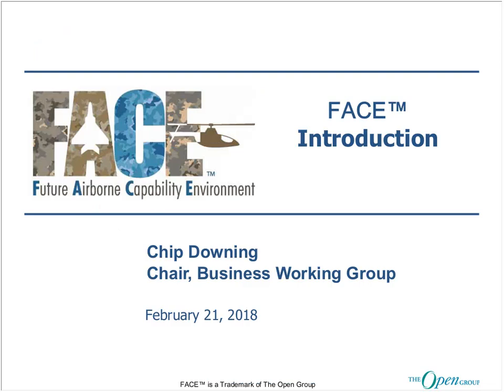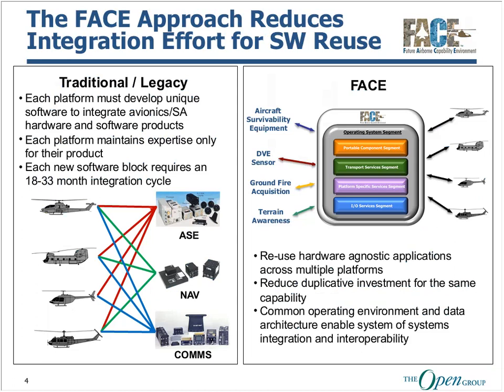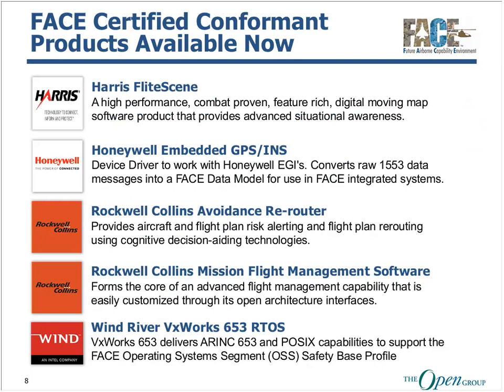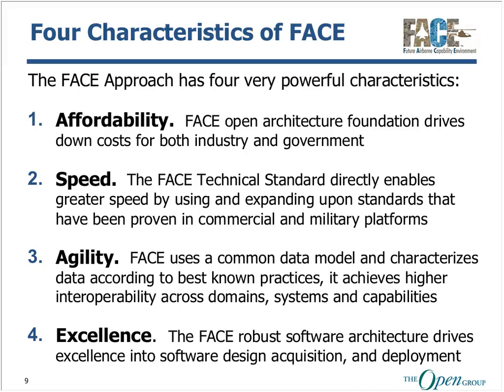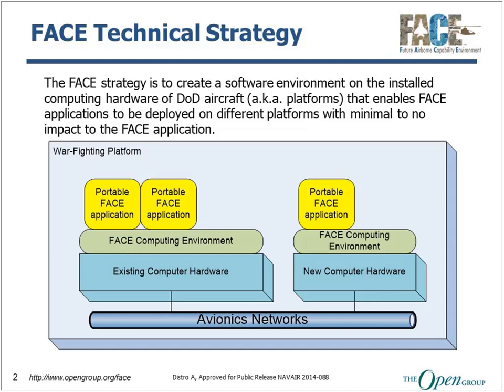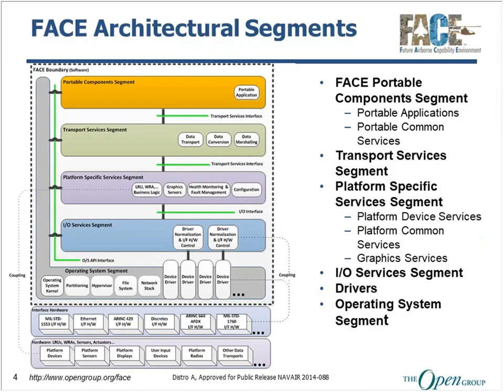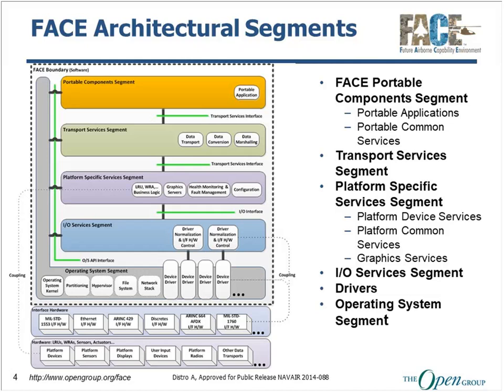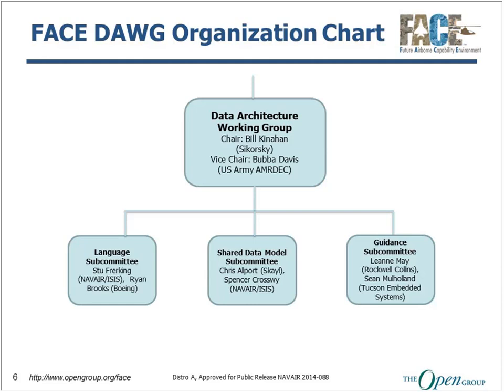FACE™ Approach for Using Open Standards within Avionics Systems: Business & Technical Overview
Learn how FACE™ enables open architecture and reduces the integration complexity and cost for avionics.  The Open Group Future Airborne Capability Environment Consortium is a government and industry partnership to define an open avionics environment for all military airborne platform types.

FACE Business Overview
The FACE Approach has four powerful characteristics:
1. AFFORDABILITY.  FACE open architecture foundation drives down costs for both industry and government
2. SPEED.  The FACE Technical Standard directly enables greater speed bu using and expanding upon standards that have been proven in commercial and military platforms
3. AGILITY.  FACE uses a common data model and characterizes data according to best known practices, and it achieves higher interoperability across domains, systems and capabilities.
4. EXCELLENCE.  The FACE robust software architecture drives excellence into software design acquisition and deployment

FACE Technical Strategy
The FACE strategy is to create a software environment on the installed computing hardware of DoD aircraft (aka platforms) that enables FACE applications to be deployed on different platforms with minimal to no impact to the FACE application.

FACE Architecture is a software computing environment to enable product lines for military aviation.
-- It is comprised of a set of "places" where variance occurs
   - points of variance are called "Segments"
   - the structure created by connecting these segments together is the beginning of FACE         architecture
-- Horizontal and vertical interfaces defined as part of FACE architecture

FACE Architectural Segments
-- FACE Portable Components Segment
   - Portable Applications
   - Portable Common Services
-- Transport Services Segment
-- Platform Specific Services Segment
   - Platform Device Services
   - Platform Common Services
   - Graphics Services
-- I/O Services Segment
-- Drivers
-- Operating System Segment

FACE certified conformant products are now available.

The FACE™ Consortium is a vendor-neutral forum that provides standardized approaches for using open standards with avionics systems. The FACE Consortium works to develop and consolidate the open standards, best practices, guidance documents and business models to achieve these objectives:

• Standardized approaches for using open standards within avionics systems
• Lower implementation costs of FACE systems
• Standards that support a robust architecture and enable quality software development
• The use of standard interfaces that will lead to reuse of capabilities
• Portability of applications across multiple FACE systems and vendors
• Procurement of FACE conformant products
• More capabilities reaching the warfighter faster
• Innovation and competition within the avionics industry

The FACE Technical Standard is the open avionics standard for making military computing operations more robust, interoperable, portable and secure. The standard enables developers to create and deploy a wide catalog of applications for use across the entire spectrum of military aviation systems through a common operating environment. The latest edition of the standard further promotes application interoperability and portability with enhanced requirements for exchanging data among FACE components and emphasis on defining common language requirements for the standard.